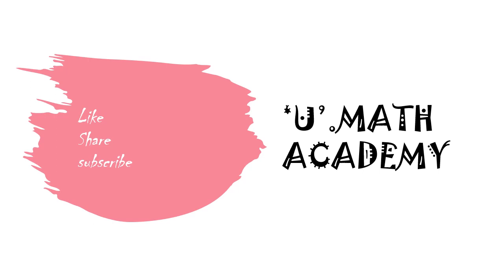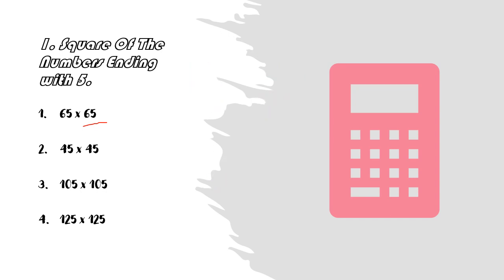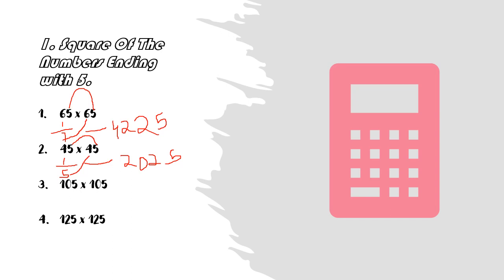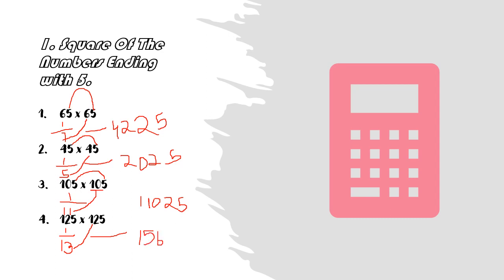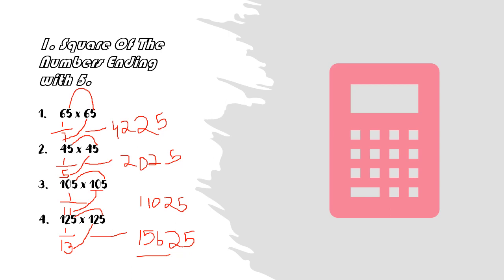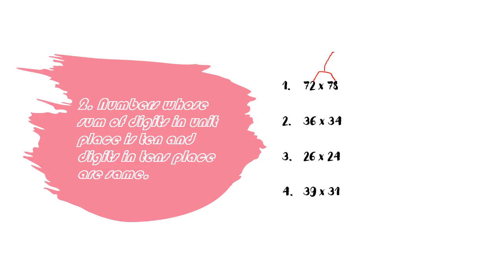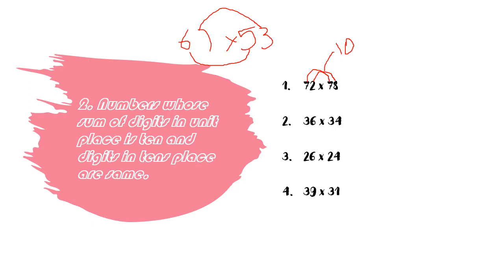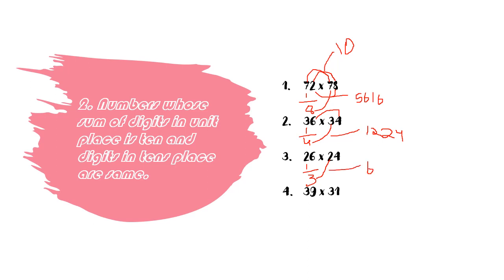BIGGEST!! CALCULATIONS IN FRACTION OF SECONDS || VEDIC MATHS || MATHS TRICKS || VIDEO LECTURE -1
Are you scared of Math?? Are you scared to solve the biggest calculations that you encounter in your exams?? Is it consuming more time time in your exams and aren't you able to attempt all the problems?? Are you scared counting numbers? Ever thought of having some easy tricks to solve the calculations?? Have you ever thought of solving calculations in just fraction of seconds?? Please do not worry we are here to solve your fear and problems with our Video lectures on 'U'.Math academy, These are going to be the never before and ever after video lectures. Make yourself confident on solving biggest of biggest problems in just fraction of seconds.
Not only basic math tricks but we are also gonna provide you the video lectures on IIT-JEE mains math topics.
Please free to ask your doubts in comment box and we will help you out.